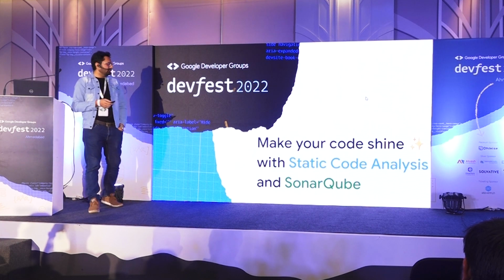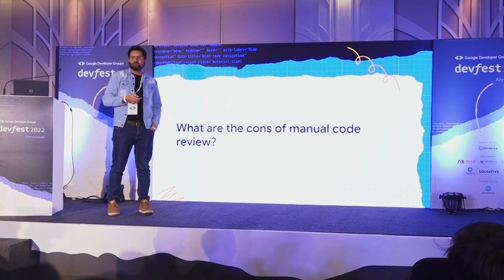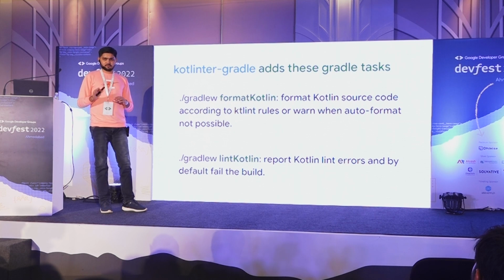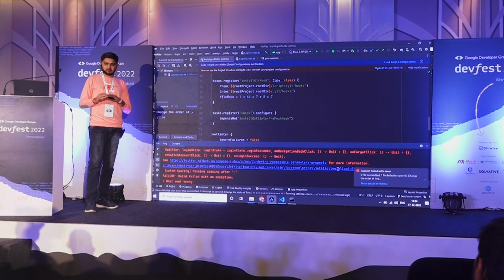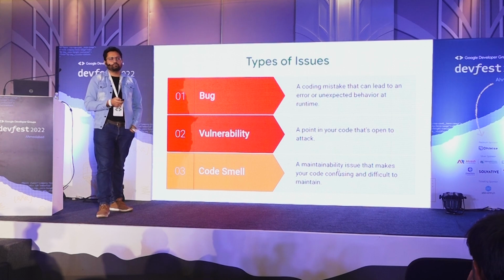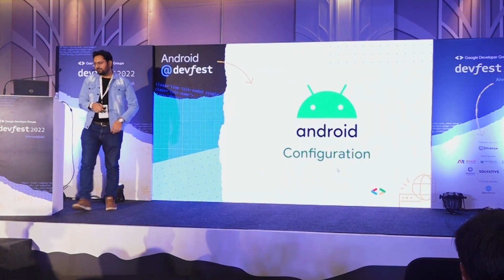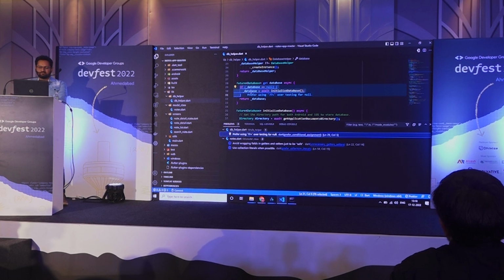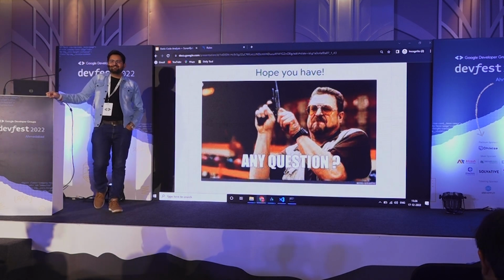DevFestAhm - GDG Ahmedabad DevFest 2022 - Make your code shine with Analysis by Pranay & Chintan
Here we will cover different static lint checks for code analysis for the Kotlin Jetpack Compose. That will help any developer team size to validate the code quality before having the code review. On another side, Sonarqube helps to identify the code quality in depth. That will identify the Code smells, Duplication, vulnerabilities, Major issues, Blocker issues, security Issues, and more. Ultimately the goal of the developer should be to make a flag PASS on SonarQube. That indicates your code is aligned with best practices and easy to adopt by any other team members.

Approach:
1. What is code review and Why it is required?
2. Code Review Terminologies
3. Static Code Analysis in Jetpack Compose 👨‍💻
4. SonarQube Code Review automation for Android and Flutter 👨‍💻
5. Summary & Conclusion
6. Q&A

About Pranay Patel:
SDE - Android. Mostly doing stuff around Kotlin, Flutter, KMP. Open-source enthusiast, blogger and self motivated equity investor. His hobbies are farming, cooking and Investing!

About Chintan Khetiya:
I am certified scrum master and passionate software developer having 10+ years of experience. I am working on Android, Flutter, and Java Spring boot. An active contributor to Stack Overflow, and GitHub Open source projects and publish articles on my blog. I would like to connect with like-minded people like you.